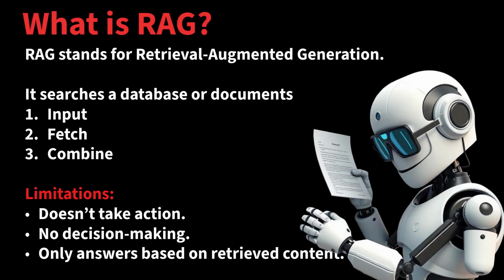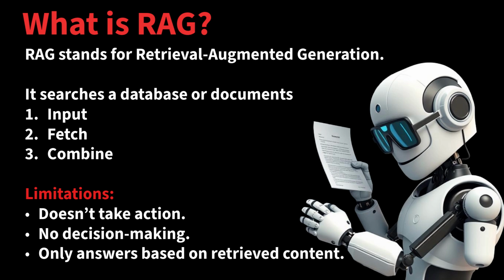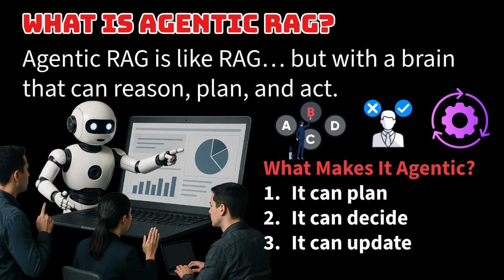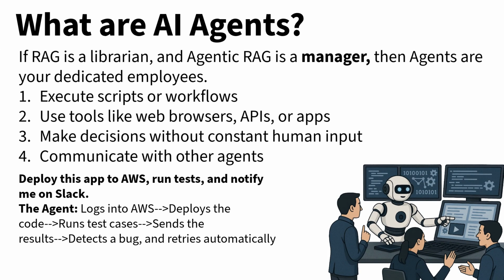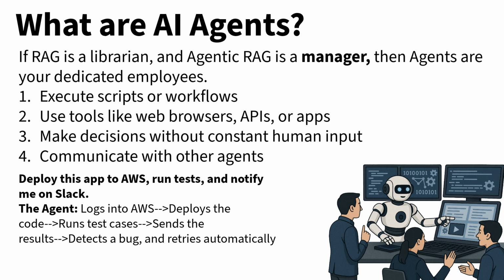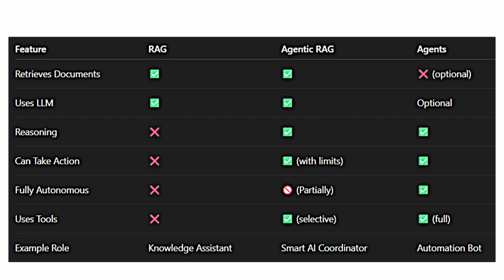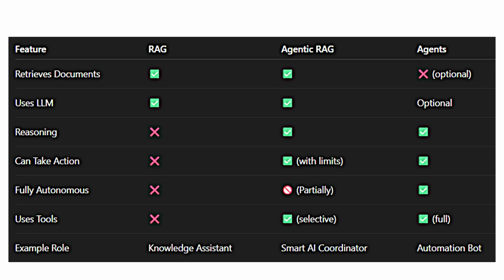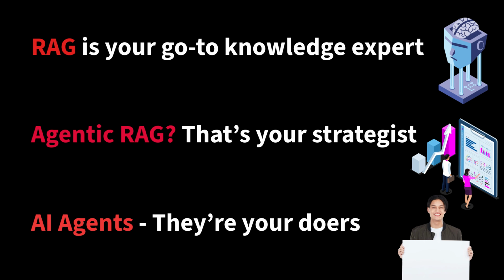RAG, Agentic RAG & Agents Explained — AI’s Next Big Shift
Ever wondered what the difference is between RAG, Agentic RAG, and AI Agents?
In this video, we break it down in simple terms with real-world examples, analogies, and clear visuals — so whether you’re a beginner or an AI enthusiast, you’ll finally understand how these AI systems work and when to use each one.

We’ll cover:

What is RAG (Retrieval-Augmented Generation) and how it retrieves and generates answers
How Agentic RAG adds reasoning, planning, and coordination
Why AI Agents are the future of autonomous work execution

This is your complete guide to understanding how AI is evolving from answering questions… to planning… to actually getting things done.

Timestamps:
00:00 – Intro
00:34 – What is RAG?
02:15 – What is Agentic RAG?
03:21 – What are AI Agents?
04:22 – Key Differences Explained
06:25 – Outro